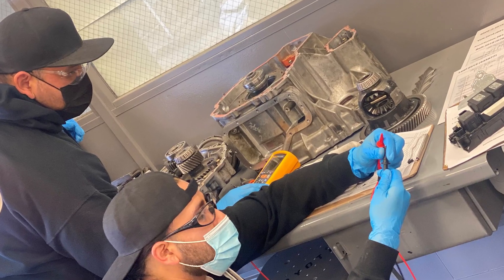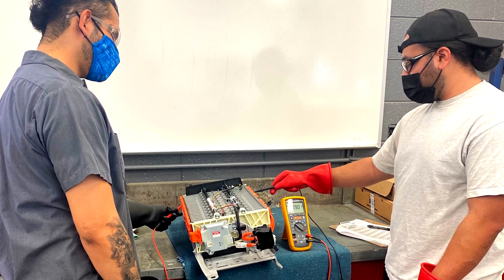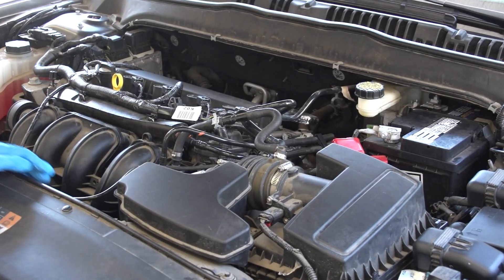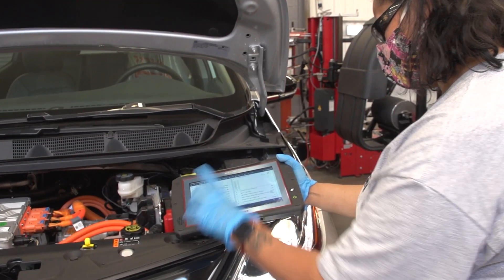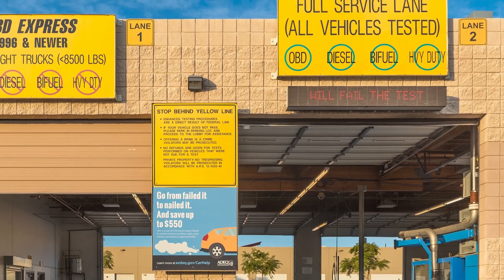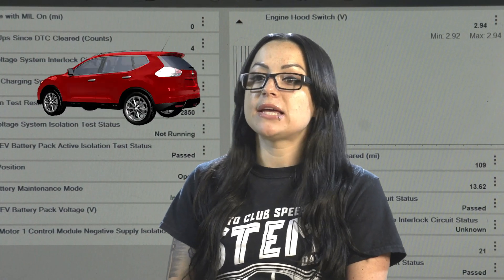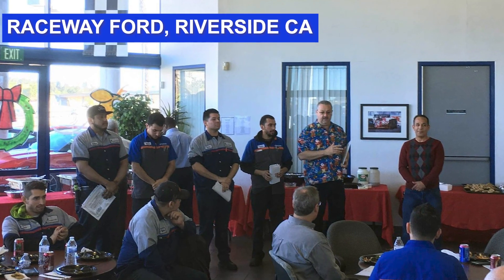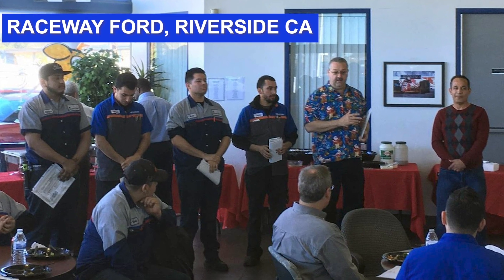Riverside City College Automotive Technology Program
The Automotive Technology program not only educates students about the various aspects of automotive technology but it prepares students for a lifetime occupation. The automotive program encompasses a diverse choice of concentrations including automotive body repair, electrical, mechanical, and automotive trim and upholstery.